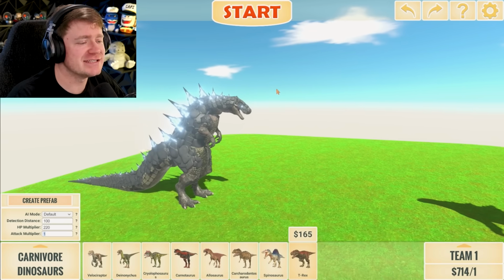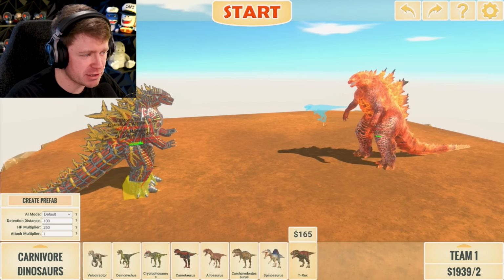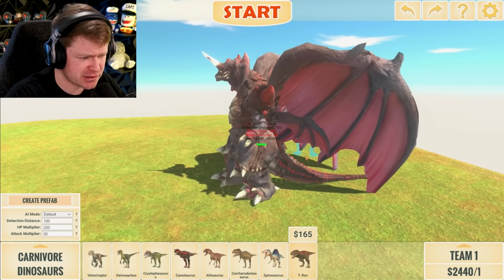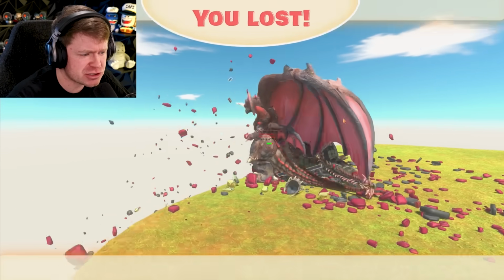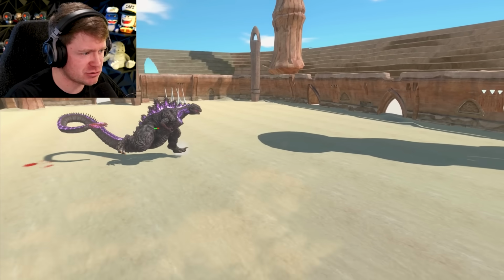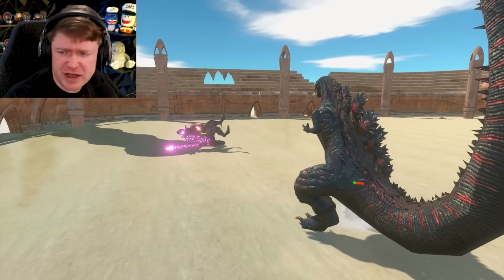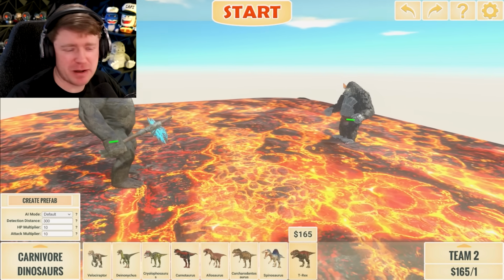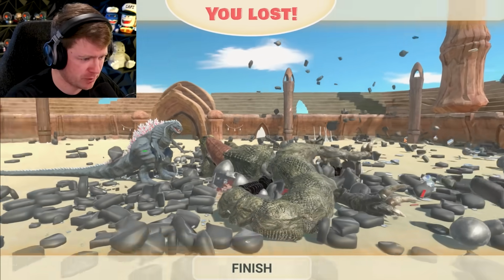REAL GODZILLA KAIJU vs FAKE GODZILLA KAIJU!? - Animal Revolt Battle Simulator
Animal Revolt Battle Simulator aka ARBS but we have REAL vs FAKE Godzilla Kaiju!!